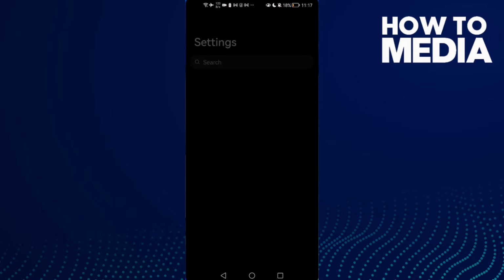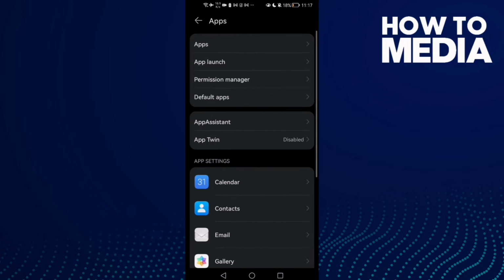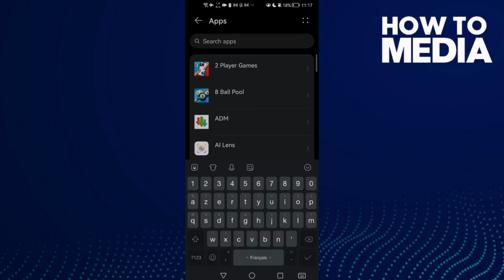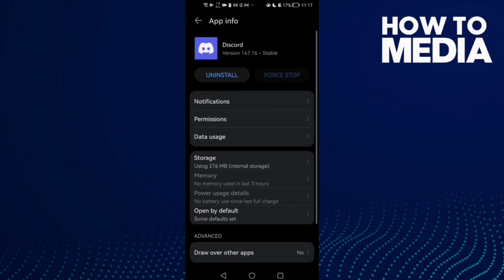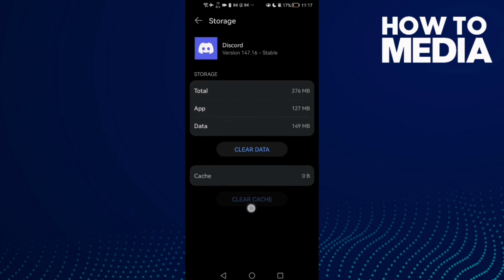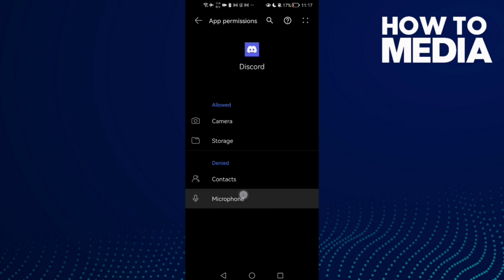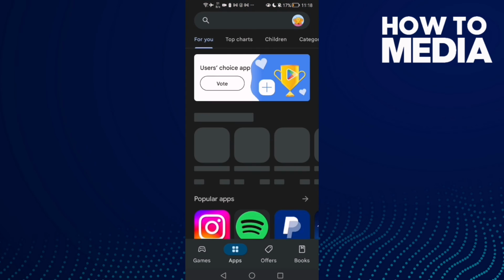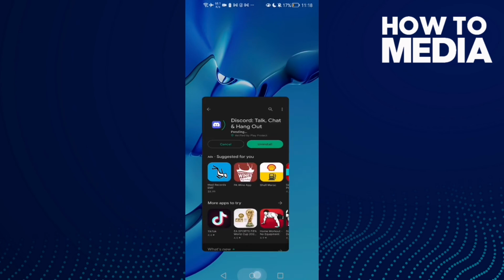How to Fix Discord Not Opening On Any Android Phone - Mobile Problem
in this video we discuss :